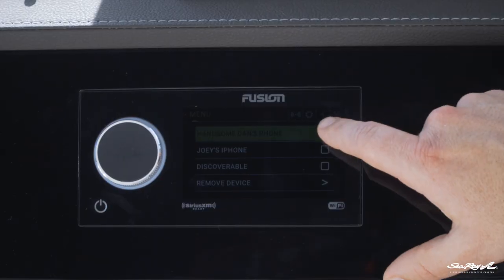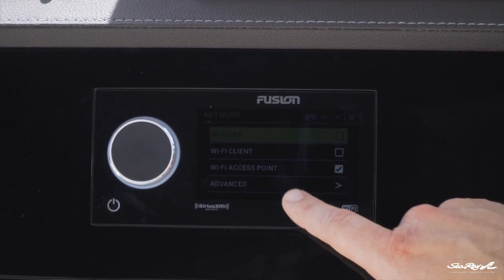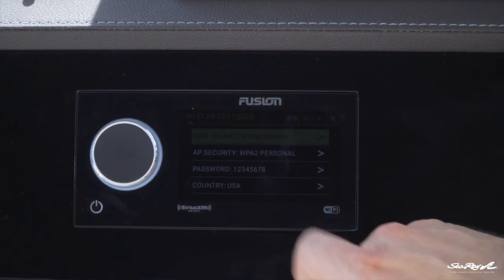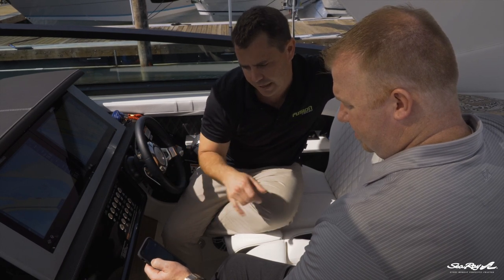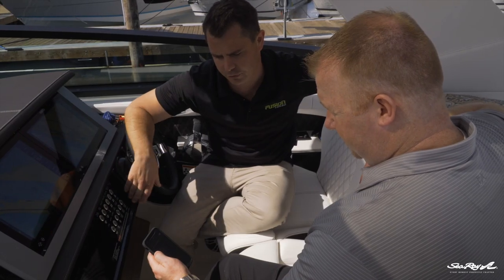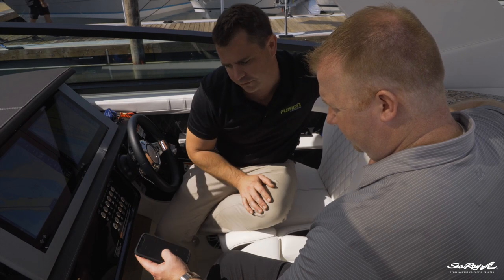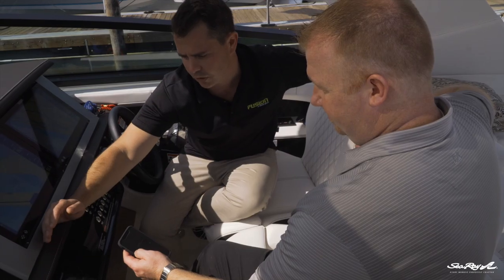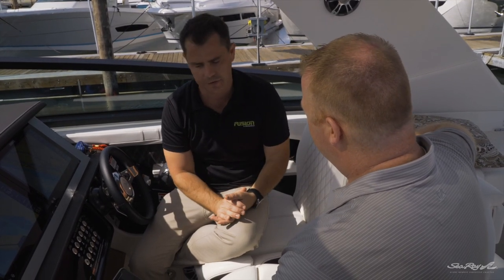Connecting to WI-FI on FUSION Radios on Sea Ray Boats | How-To Tips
Intro to WI-FI
Overview of connecting to WI-FI 0:53
Steps to connect WI-FI 1:43
Playing Music with WI-FI 2:59